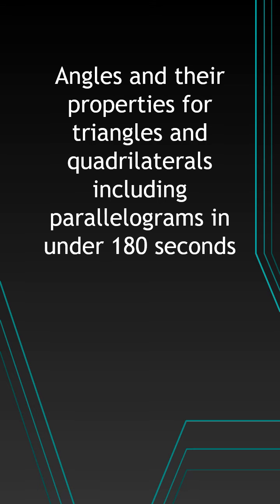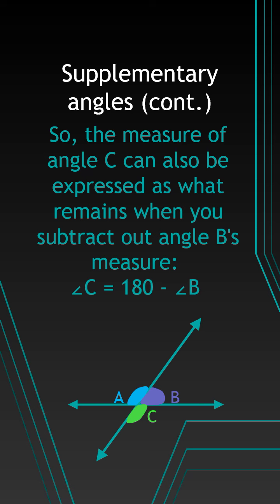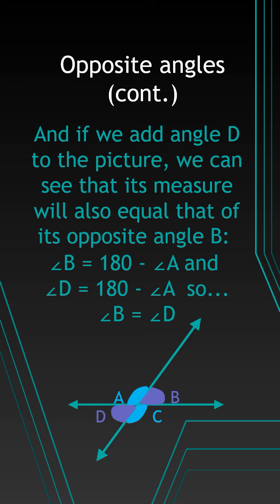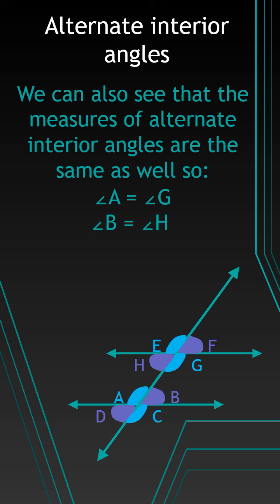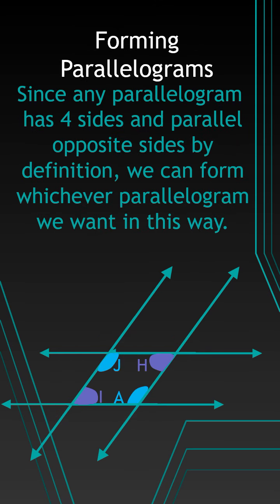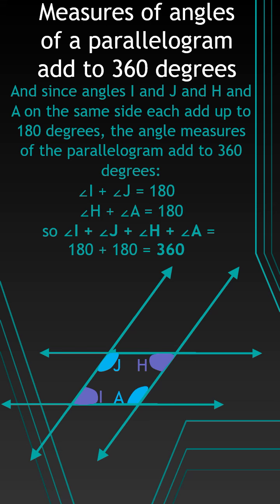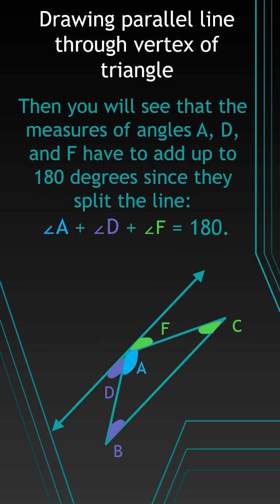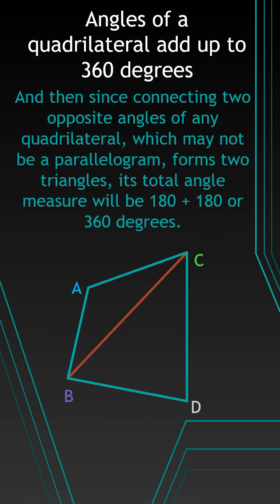Angles and their properties for triangles and quadrilaterals including parallelograms in under 180s